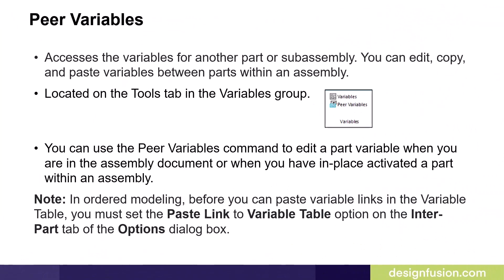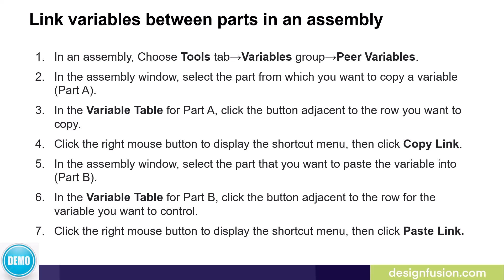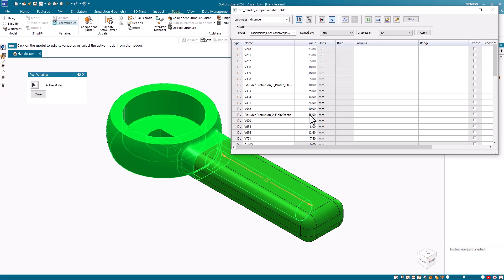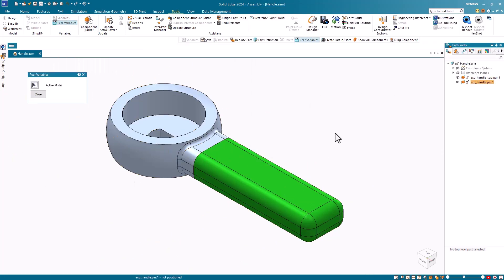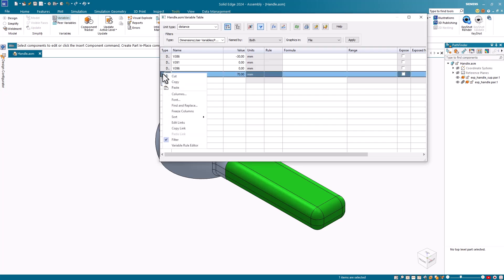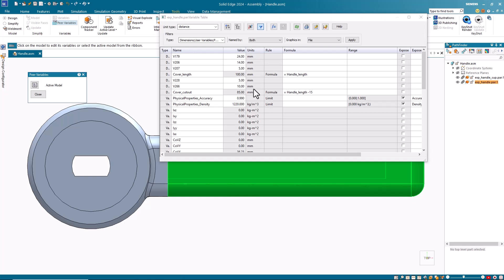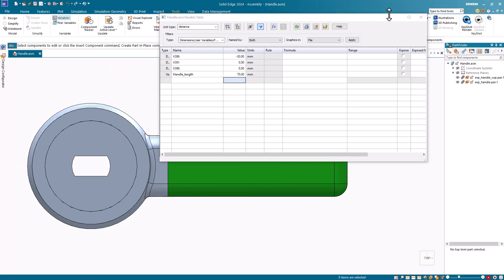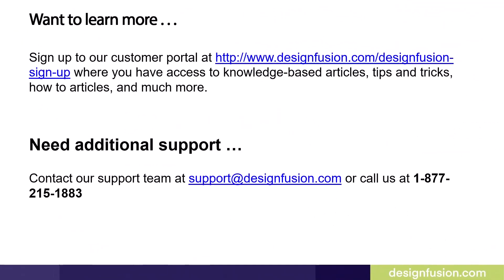Solid Edge - The Variable Table - Part 3 of 3 - Using Peer Variables and Expose Variables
This is Part 3 of 3 part blog series introducing users to the Solid Edge Variable Table. In this final video, you'll explore the use of Peer Variables and how to expose variables.